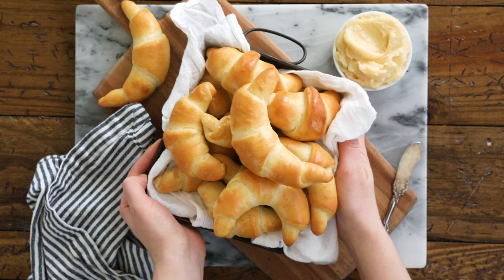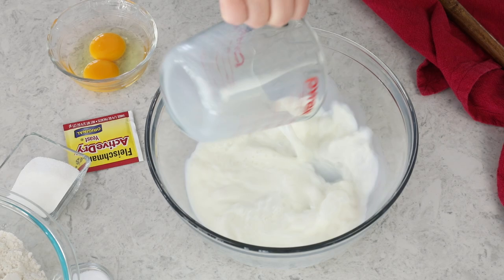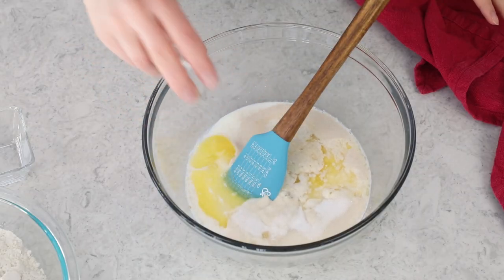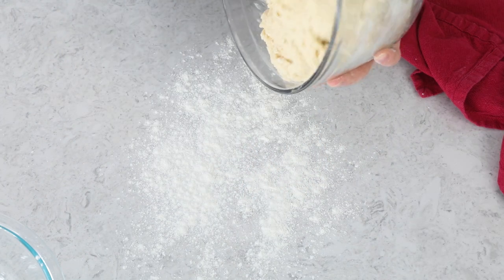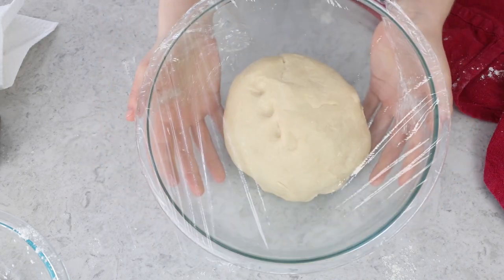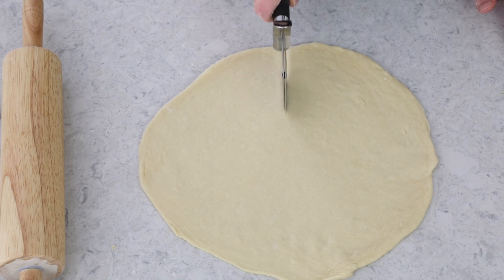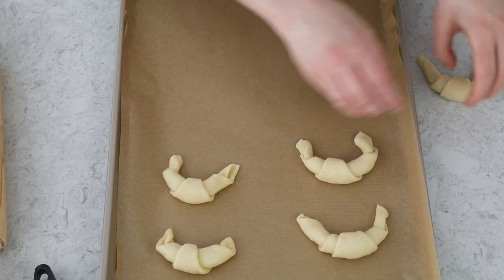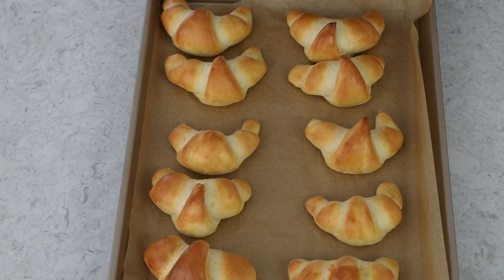Make Picture Perfect, Buttery Crescent Rolls this Thanksgiving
Forget those canned crescent rolls! Homemade crescent rolls are easy to make, and they taste better! Recipe includes a how-to video!

Ingredients
1 cup whole milk (236ml)
⅓ cup water (78ml)
2 ¼ teaspoons active dry yeast¹
6 Tablespoons unsalted butter, melted, but not very hot (85g)
1 large egg + 1 large egg yolk, room temperature preferred
1/4 cup granulated sugar 50g
2 teaspoons table salt
5 cups all-purpose or bread flour divided, plus additional as needed (625g + additional if needed)
Eggwash (optional)
1 egg (any size)
1 teaspoon water

Instructions
00:00 Introduction
00:31 Stir together milk and water in a microwave-safe dish and then heat in the microwave until  it reaches a temperature between 105-115F (40-46C). Always stir before checking the temperature as microwaves often heat unevenly.
00:56 Pour the liquid into a large mixing bowl and sprinkle yeast and a teaspoon of the sugar on top. Stir to combine and let sit for 5-10 minutes and a foamy cap has formed.
01:21 Once yeast is foamy, add melted butter, egg and egg yolk, remaining granulated sugar, salt, and about half of your flour. Stir well until all ingredients are thoroughly combined.
02:13 Gradually add additional flour. This can be done by hand or with a stand mixer and dough hook attachment on low-speed. Continue to stir and add more flour as needed (you may not use all of the flour called for or you may end up needing more) until the dough pulls away from the sides of the bowl and forms a ball that is still slightly tacky but not wet and sticky. If you touch it, none or only a small amount should stick to your fingertips.
02:41 Transfer to a clean, lightly floured surface (if using a stand mixer just continue to stir on medium/low speed) and knead until dough is smooth and elastic, about 5-8 minutes.
03:20 When enough flour has been added the dough will be slightly tacky to the touch, but not so sticky that it’s unmanageable. It's possible that you may use less or need to use more dough than the recipe indicates, go by texture! See the video above for a visual.
03:30 Form dough into a ball and place in a lightly oiled bowl, turning the dough so the entire surface is lightly coated with oil. Cover and place in a warm, draft-free place to rise until doubled in size (this usually takes 1-2 hours for me).
03:56 Once dough has risen, turn out onto a clean, lightly floured surface and gently deflate. Divide dough into 3 even parts and form each into a ball.
04:23 Roll the first ball into a 12” (30cm) circle and slice into 8 even wedges (a pizza cutter makes easy work of this!).
04:57 Starting with the wider end of each wedge, gently tug the bottom corners to slightly stretch them and then roll from the wider end to the tip. Place on a parchment paper lined baking sheep with the tip down against the baking sheet (otherwise it will pop up when baking) and gently shape into a crescent shape. Repeat with remaining wedges and remaining dough, spacing crescent rolls at least 2” apart on sheet.
05:47 Cover with a clean towel and place in a warm space to rise until puffed, about 30-60 minutes. Meanwhile, preheat oven to 350F (175C) and prepare egg wash by whisking together egg and 1 teaspoon of water.
06:01 Once crescent rolls have risen, use a pastry brush to gently brush the surface of each roll. Transfer to 350F (175C) preheated oven and bake 16-18 minutes until light golden brown (do not over-bake or rolls will be dry).

Notes:
Yeast. You may substitute instant yeast for the active dry. Simply whisk together yeast, sugar, 2 cups/250g flour, and salt. Heat the milk and water to 115F (no higher) and stir into the flour mixture. Then add eggs and butter and stir well and proceed with the recipe as written starting at step 4.